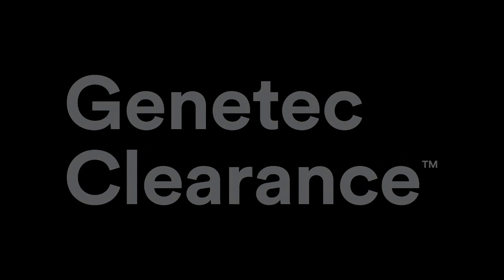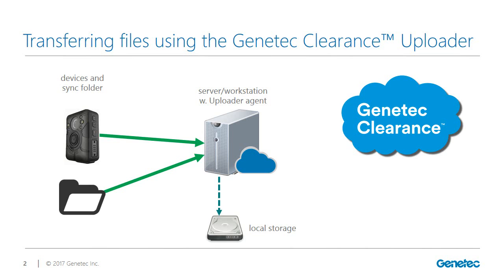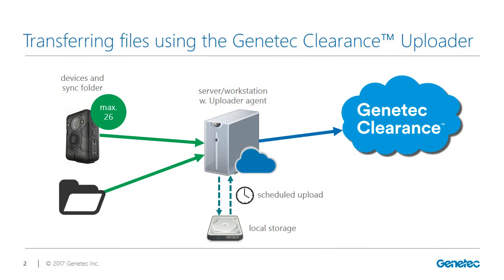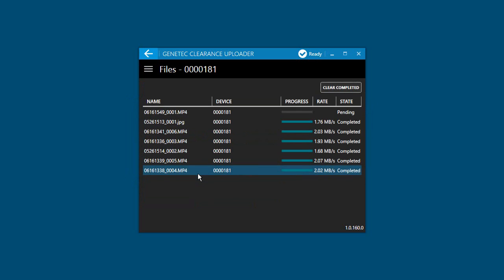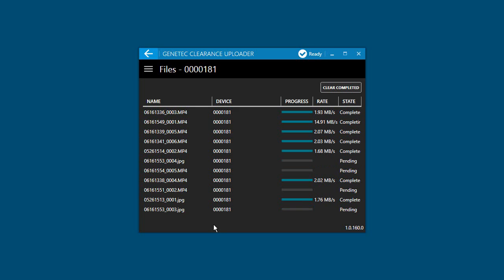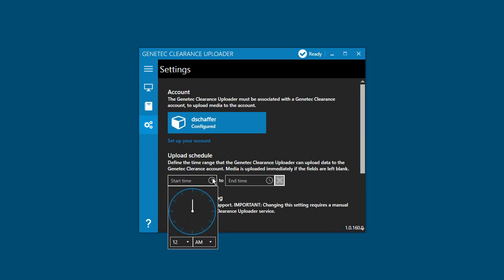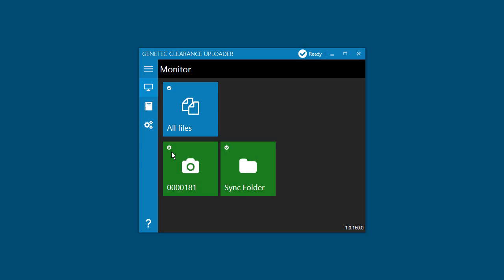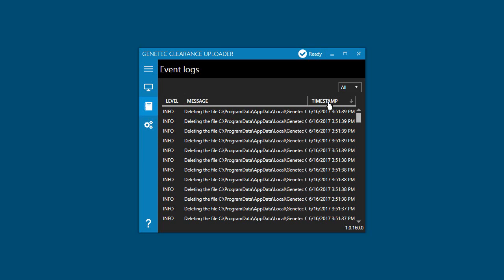Transferring files using the Genetec Clearance Uploader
In this video, we look at how the Genetec Clearance™ Uploader application transfers media from devices or files up to the cloud service, and how to see the transfer status and logs.